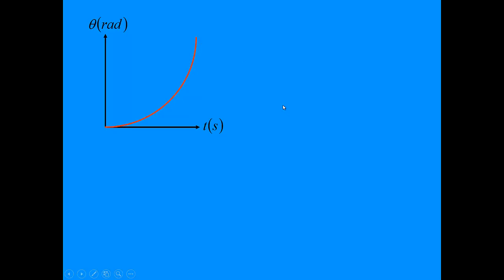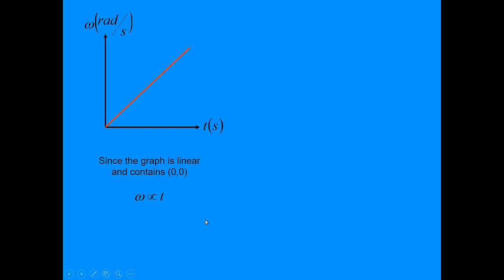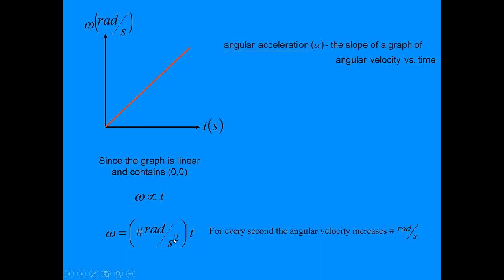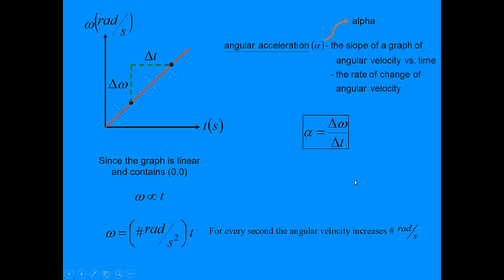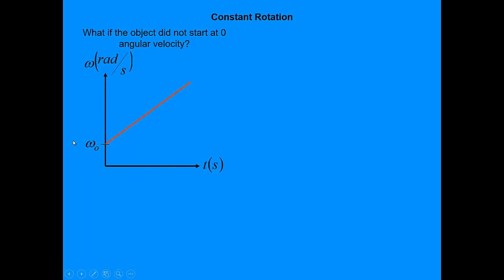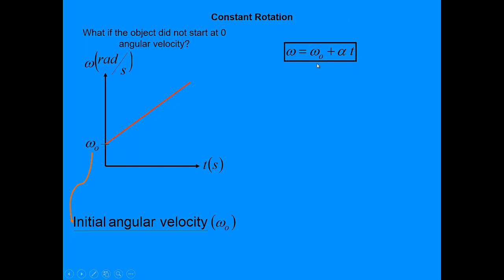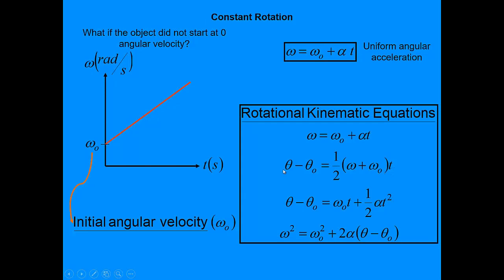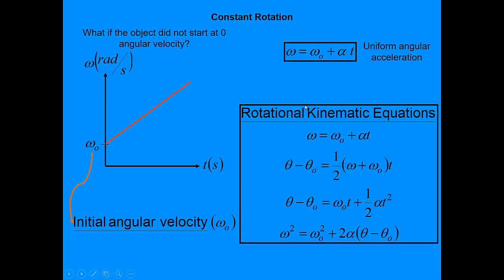Uniform Angular Acceleration